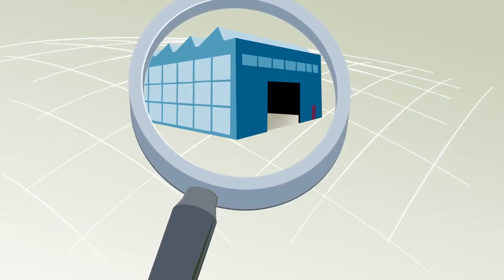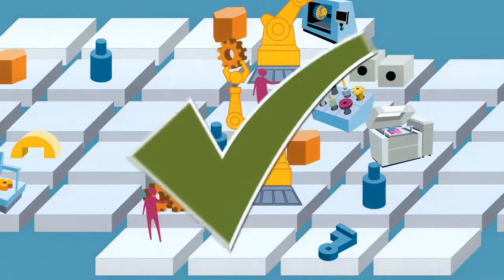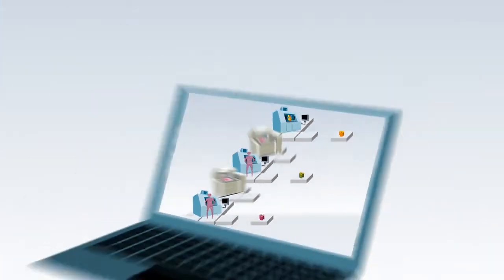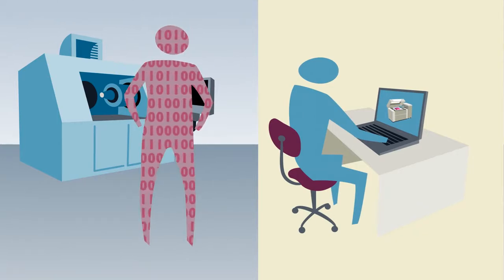Siemens PLM Digital Machine Shop ile Fabrikanızı Dijitalleştirin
Bir üretim mühendisi olarak gününüz karmaşık ve sürekli değişiyor. Sanki hiç zamanım yok gibi görünüyor. Muhtemelen “Kendimi klonlamam gerekiyor” diye düşündünüz. Siemens'te bunu yapamayız, fakat üretimi dijitalleştirmeye yönelik yeni yaklaşımımız sizi ve operasyonunuzu daha üretken ve esnek hale getirebilir.
Yazılımımız, gerçek üretim sisteminizin kesin bir sanal kopyası olan “dijital ikiz-digital twin” oluşturmanıza yardımcı olur. Bu dijital ikizle, ürünlerinizi mevcut kaynakları, işlemleri ve sistemleri kullanarak yapmanın en iyi yolunu keşfedebilirsiniz.
Üretim bilginizi sürekli olarak biriktirir ve tasarım, planlama, üretim ve kalite fonksiyonlarınızı kusursuzca birbirine bağlayan bir “dijital ağ-digital thread” kullanır.
Bir dijital ikizin üretim işleminize nasıl yardımcı olabileceğine bir göz atalım. Fark, teklif etmek için yeni bir iş aldığınızda başlar. Sıfırdan başlamak yerine, bir dijital ikiz kullanarak, daha önce böyle bir şey yapıp yapmadığınızı görmek için parçayı inceleyebilirsiniz. Ayrıca maliyetleri tahmin edebilir ve hangisinin en uygun olduğunu hızlıca belirleyebilmeniz için önceki işlem planlarını bulabilirsiniz.
Daha sonra hedeflerinize en uygun süreci seçebilirsiniz. Dijital ikizleri kullanarak geçmiş modellere ve projelere zaten koyduğunuz know-how'ı yeniden kullanabilir ve uyarlayabilirsiniz. Bir dijital ikiz, optimize edilmiş bir ürün tasarımını, nasıl yapılacağını, gerekli kaynakları ve nerede yapılması gerektiğini bir araya getirmenize ve bu bilgileri kullanarak tüm üretim süreci planını oluşturmanıza yardımcı olur. Sürecin her yönüyle, bir dijital ikiz detayları yönetmeye yardımcı olur.
Sanal dünyada, bir dijital ikiz, işleminizi programlamanıza ve işleminize göre doğrulamanıza yardımcı olabilir. Bu, CNC makineleri, 3D yazıcılar, robotlar ve otomasyon ekipmanı, kalite kontrol cihazları, workcell'ler ve hatta komple sistemi içerebilir. Böylece gerçek üretimi hızla arttırabilirsiniz. Tüm süreç detayları tek bir sistemde tanımlanır ve yönetilir, tasarım ve üretim arasındaki boşluk ortadan kaldırılır.
Doğru veriler, doğru zamanda, gerektiği yerde, üretim işleminiz her zaman tam olarak ne yapacağını ve mevcut kaynaklarla en verimli şekilde nasıl yapılacağını bilir. Üretim devam ederken, veriler sanal bir ikizle beslenir ve sanal ve fiziksel dünyaları birleştirerek döngüyü kapatır.
Shop floordaki canlı verileri toplar ve tasarlanan modeli, oluşturulan sonuçlarla karşılaştırmak için kullanırsınız. Artık dünyanın herhangi bir yerinden gerekli ayarlamaları yapabilirsiniz. Dijital ikizinizle, mevcut işinizi daha verimli bir şekilde yapıyorsunuz - ve daha iyi kalitede - bir sonraki büyük projede çalışmak için serbest kalıyorsunuz. Fabrikanızı / Makine Atölyelerinizi “Digital Machine Shop” ile nasıl dijitalleştireceğinizi bugün öğrenin!